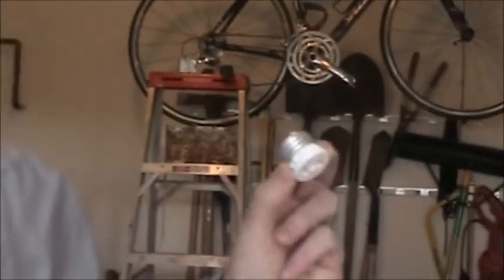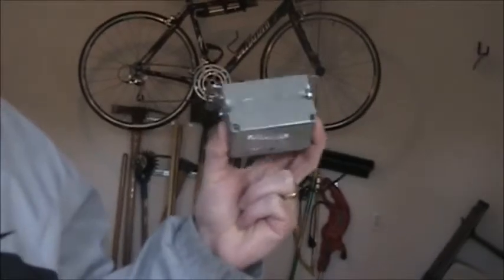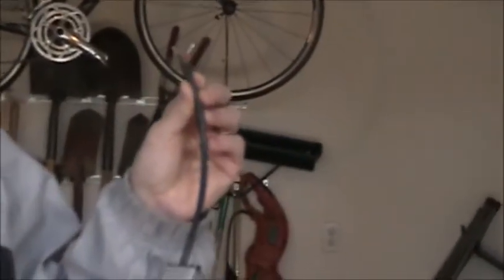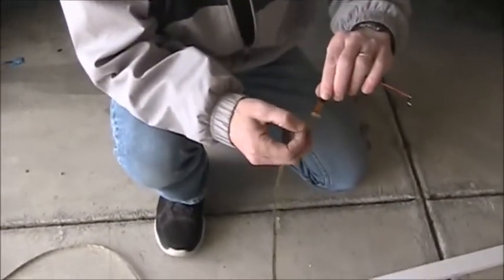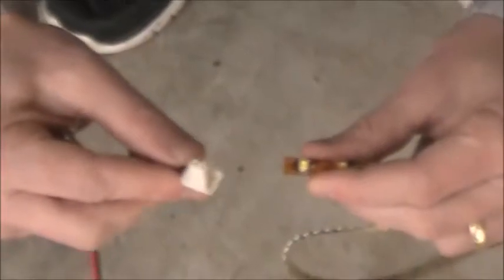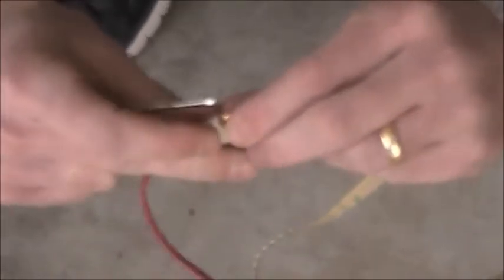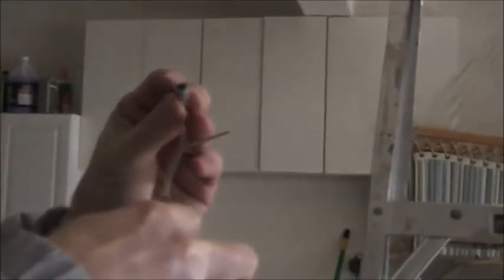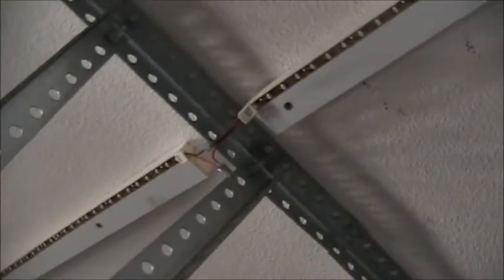LED Light Strips for Garage Door Opener Light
Project showing the how to replace an incandescent light bulb used by a garage door opener with LED strips.